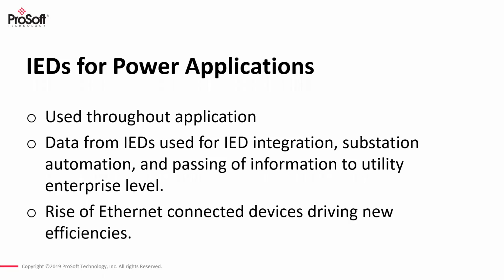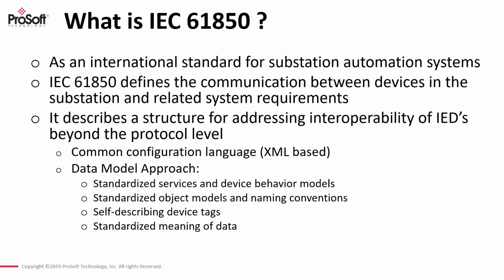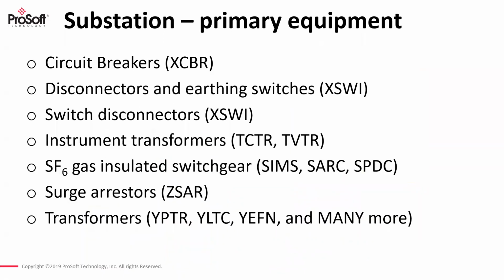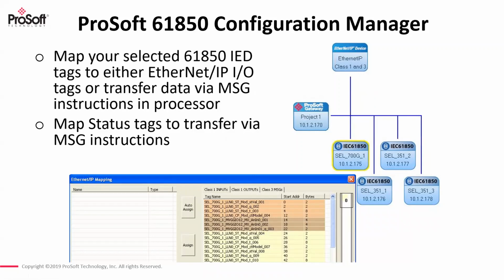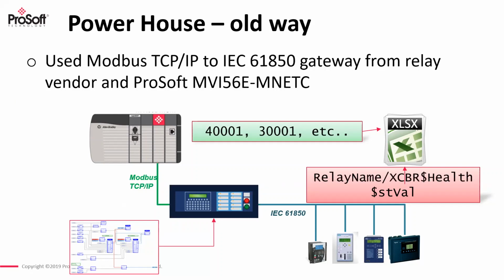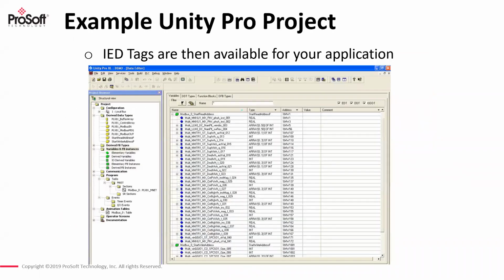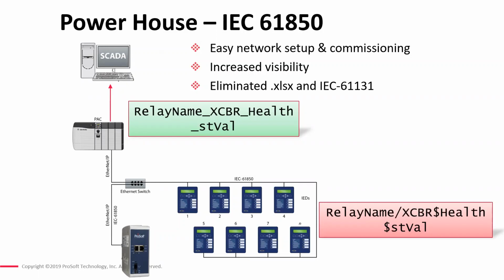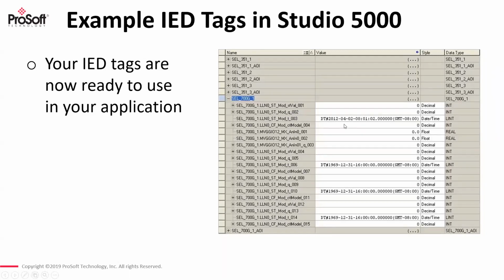Webinar: How You’ll Benefit from IEC 61850 Solutions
In this webinar, ProSoft Director of Program Management Erik Syme shares the benefits of using IEC 61850 in power applications, and what to keep in mind when connecting your equipment.